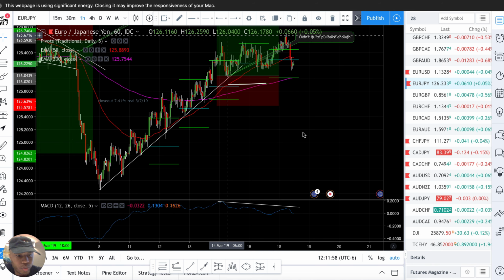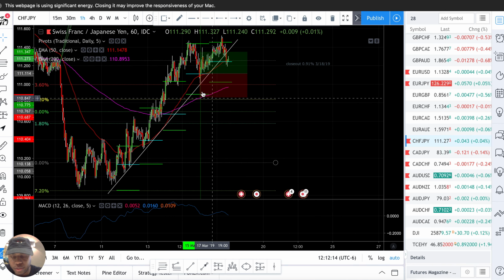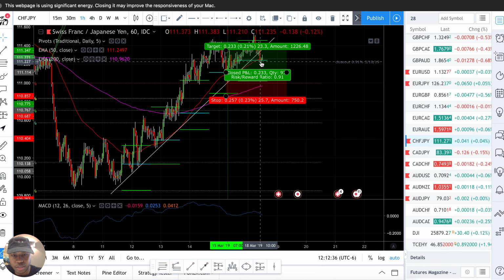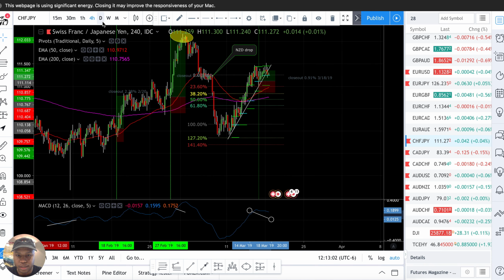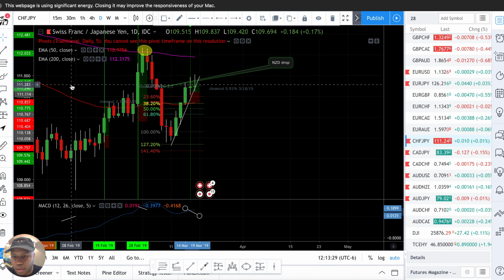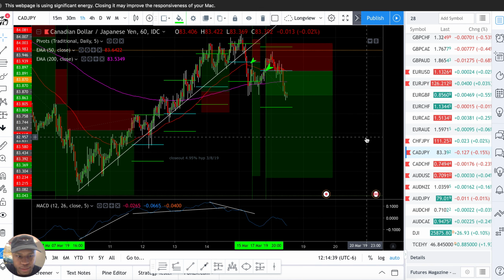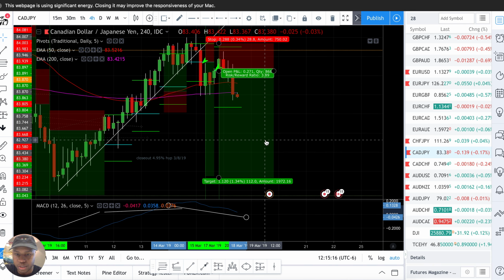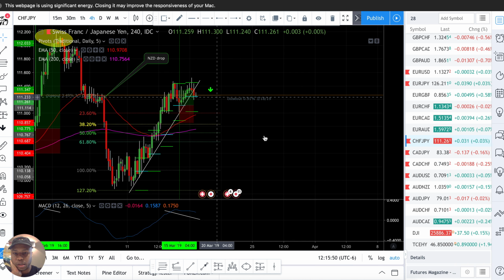Forex Chart Analysis - CHF and CAD pairs - Newsense Trading - 3/18/19